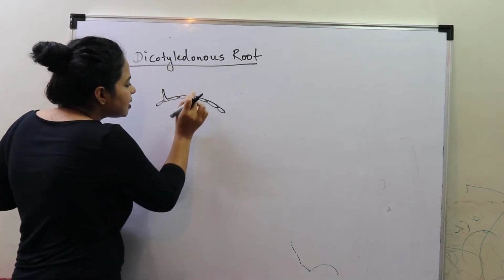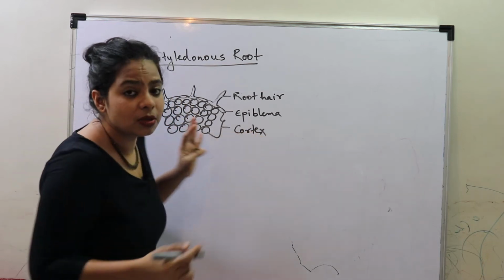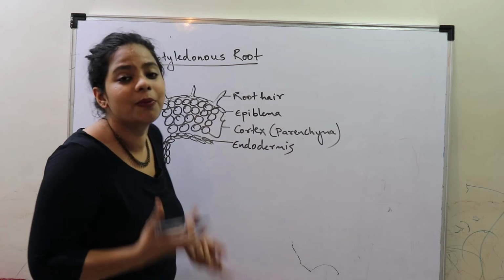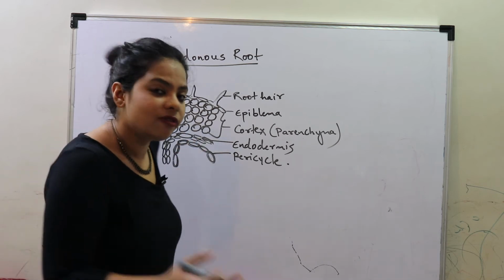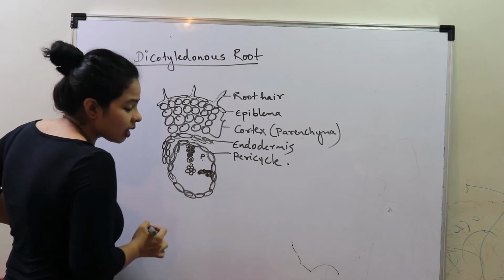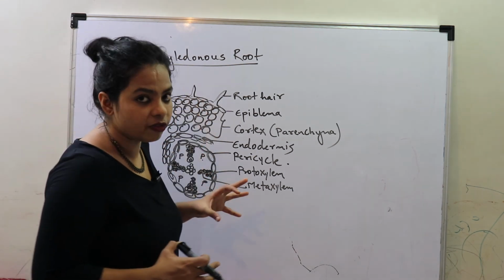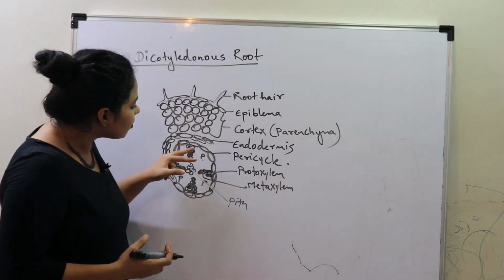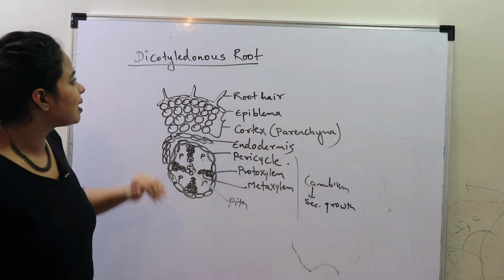NEET BIO- ANATOMY OF DICOT ROOT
For videos based on genetics, click on folllwing links,